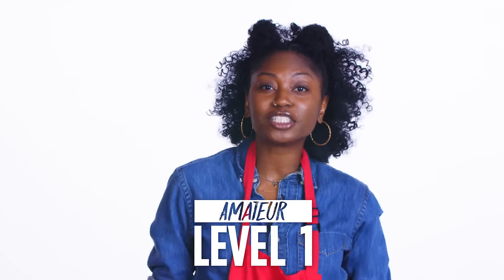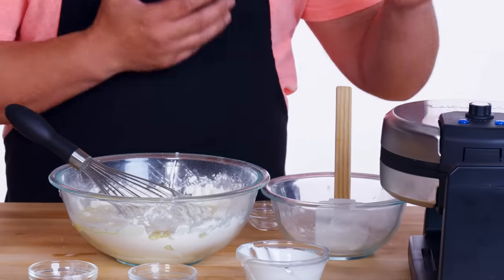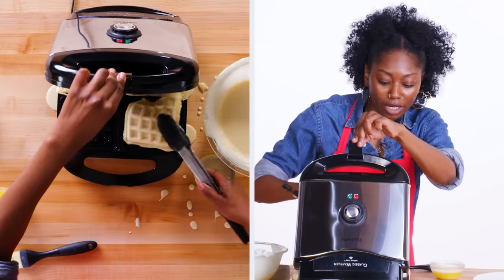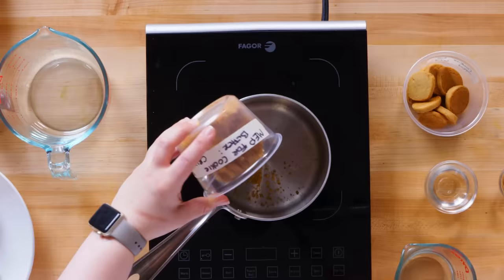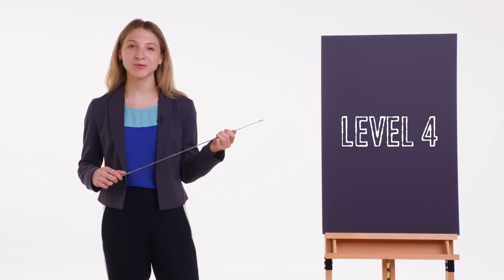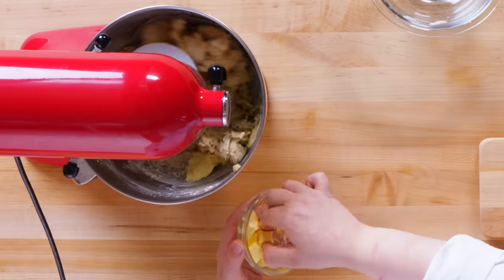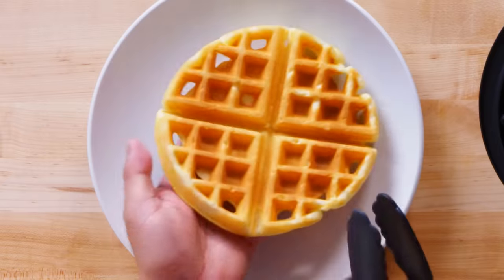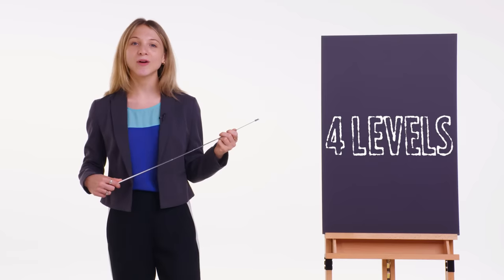4 Levels of Waffles: Amateur to Food Scientist | Epicurious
We challenged chefs of three different levels - an amateur, a home cook and a professional chef - to make their versions of waffles. And then we brought in a food scientist to review their work. Which waffles were the best?